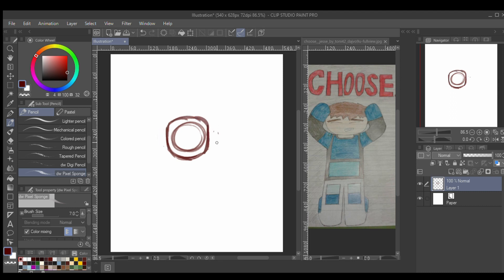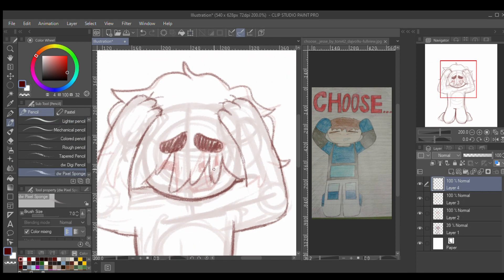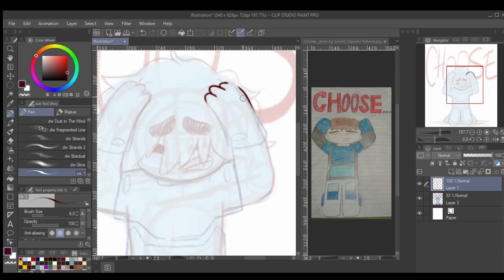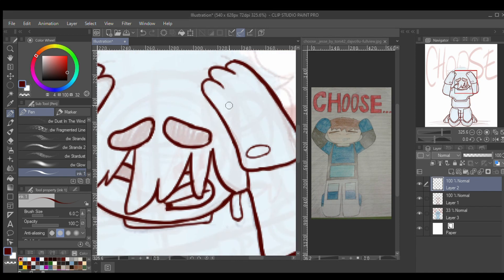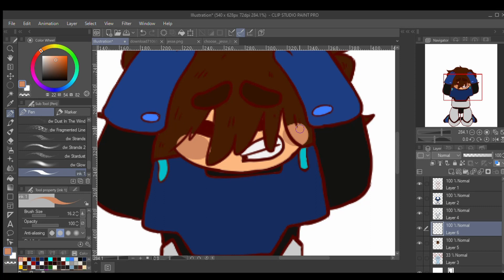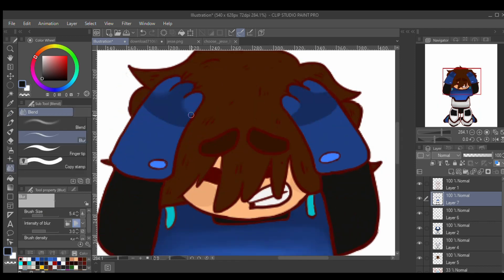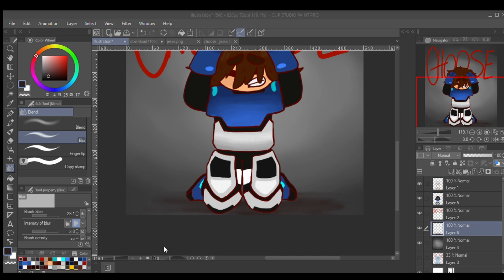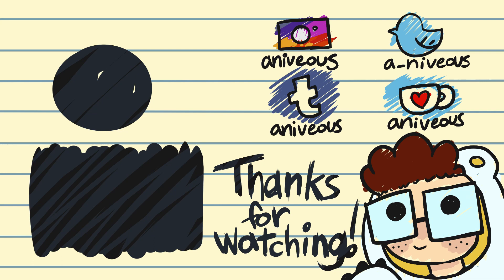Redrawing Art from When I Was 14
I like this video but god did I run into some annoying issues while making it gjkfs

*While my content is appropriate for all ages unless stated otherwise, it is not directly aimed at younger audiences and parents/guardians should take that into account*